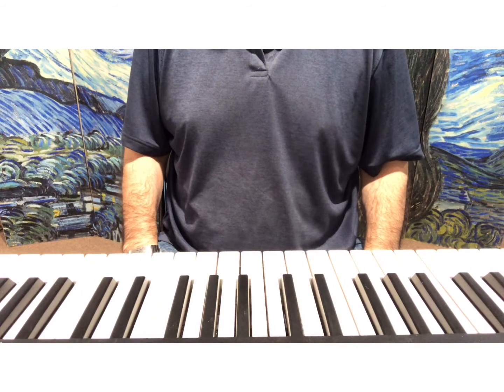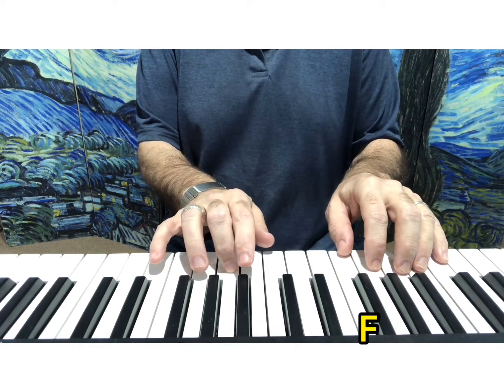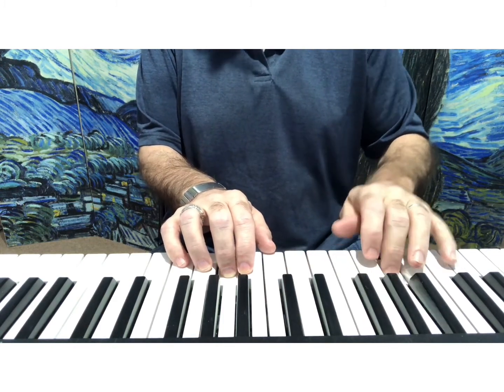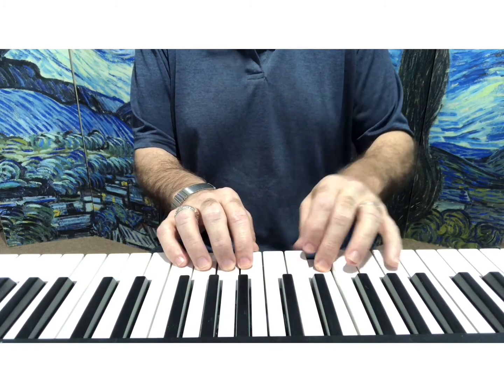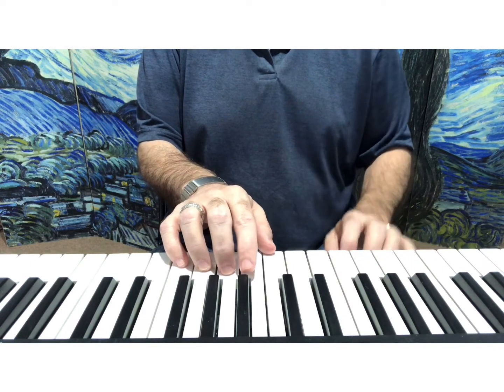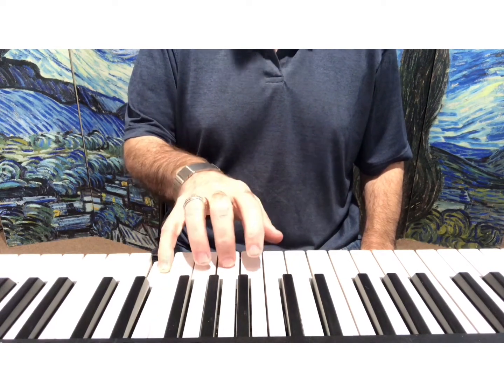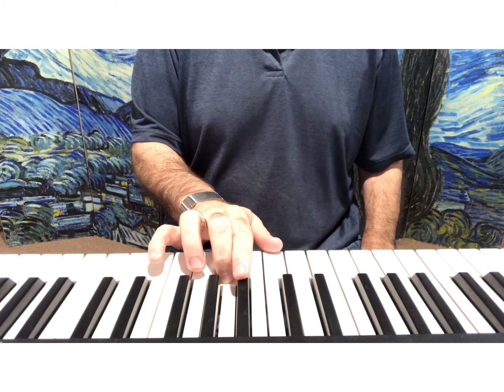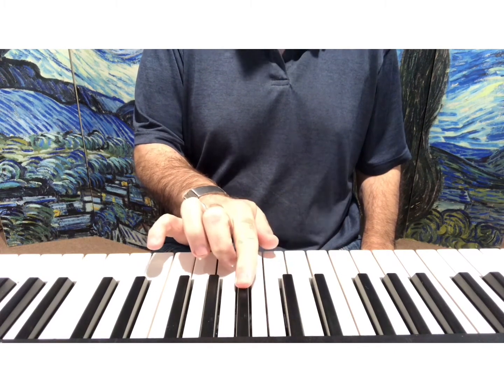Learn How To Play The PIANO | Lesson: The Crusaders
ABOUT FUNDAMENTAL MUSIC INSTRUCTION We have been providing high quality music lessons for over a decade. Our high quality faculty represents over two hundred years of combined music instruction. Post graduate musical studies, accomplished musicians, choir directors, performers, composers, arrangers, band directors and music curriculum authors – you will be hard pressed to find a more accomplished music faculty to learn from during music class for many different types of instruments.

WITHOUT MUSIC MINDS WOULD BE QUIET The benefits of playing music are indisputable. In young music students, music class is proven to increase I.Q, and enhance learning outcomes. For adults, music playing music protects the brains cognitive capabilities. For all us, music decrease stress levels and increase happiness.

No wonder we are so committed to music instruction! It has the power to change us – to make us better people.